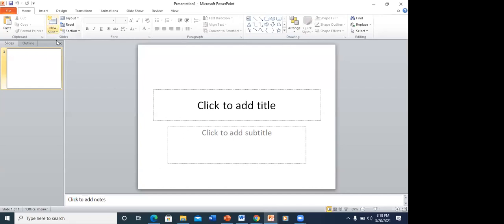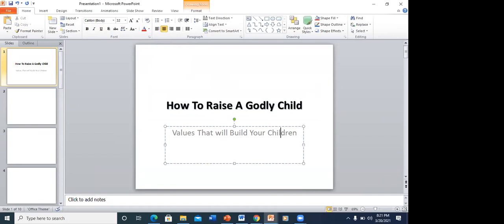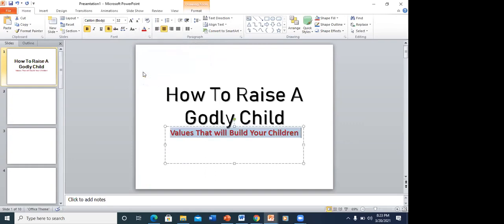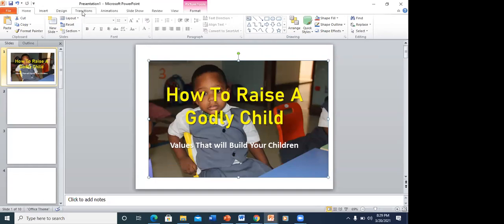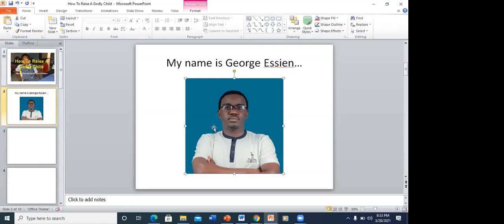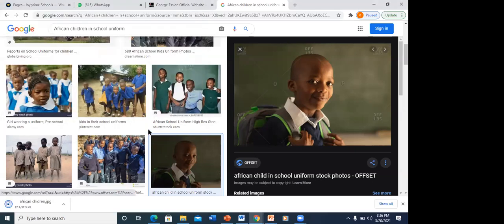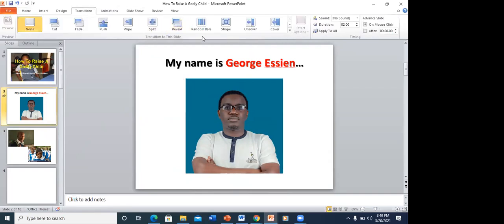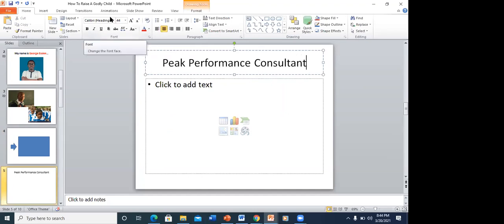HOW TO CREATE COMPELLING SLIDES